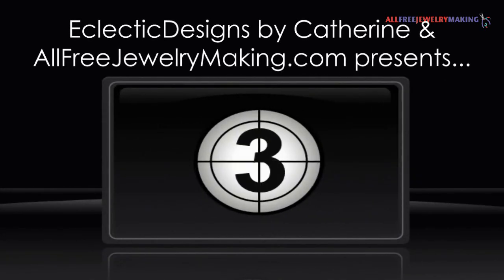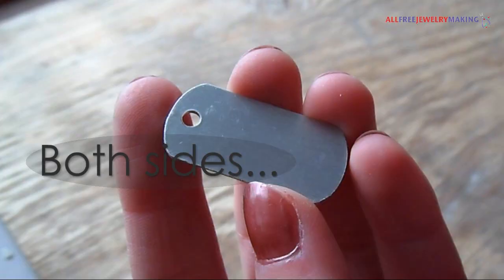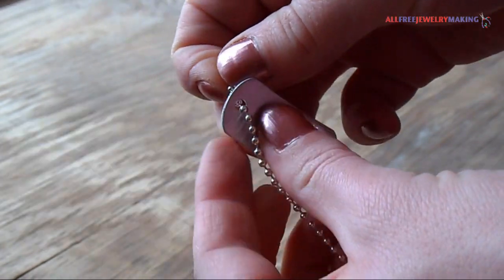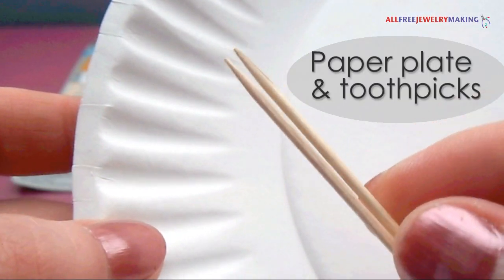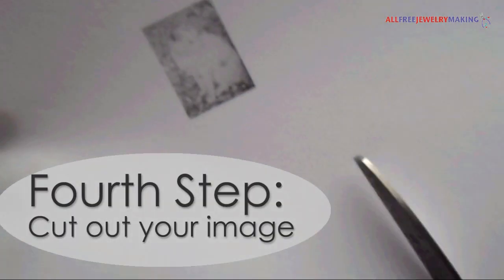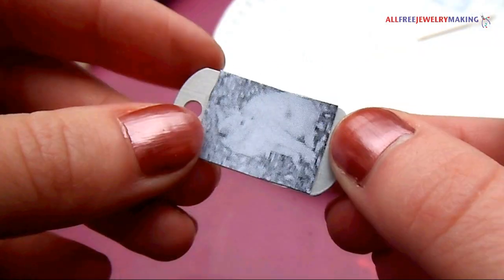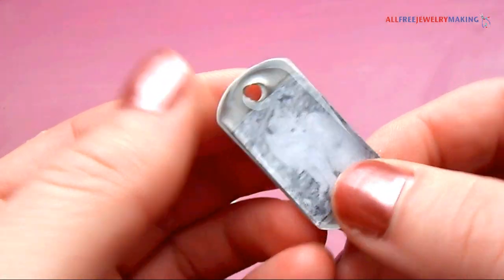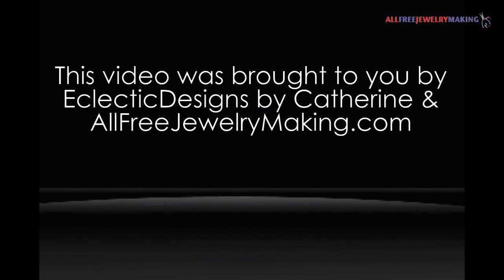Make a Personalized Dog Tag Necklace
Need a thoughtful gift idea for a friend or loved one? Learn how to Make a Personalized Dog Tag Necklace with this tutorial and give them something handmade from the heart. It can be hard finding free jewelry patterns that are appropriate for men, but this necklace tutorial would make a great gift for either men or women. This video will show you two different ways to transform dog tags so you can choose which method works best for you. For more cool jewelry projects and the written instructions for this tutorial, visit our free DIY jewelry